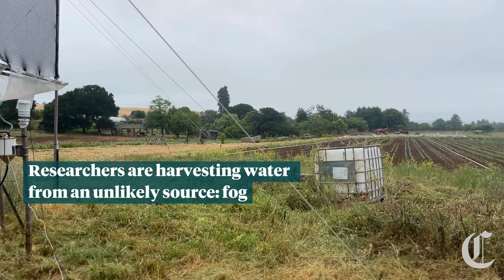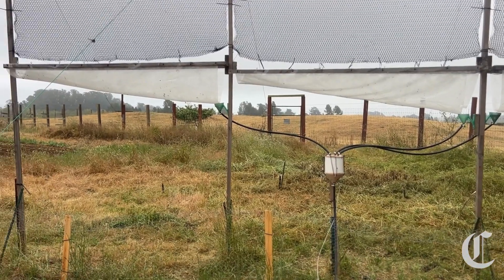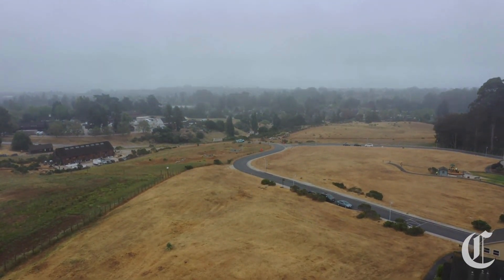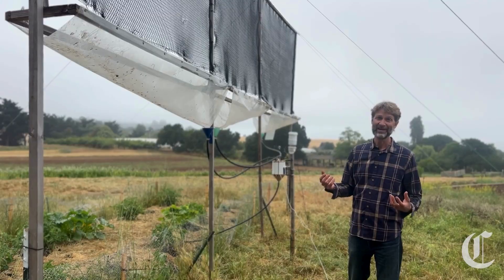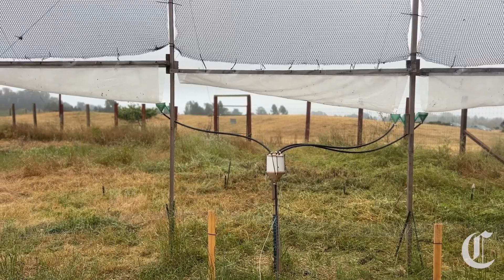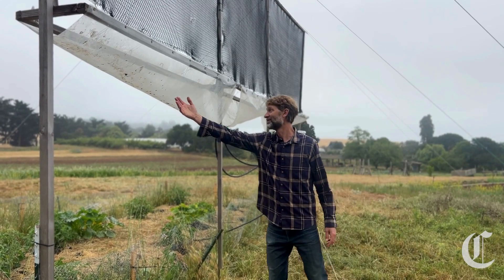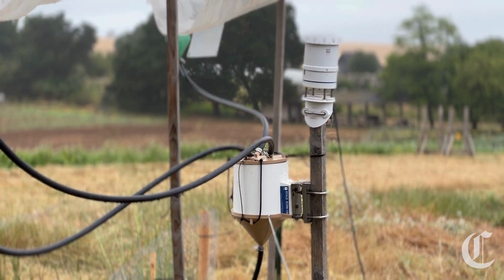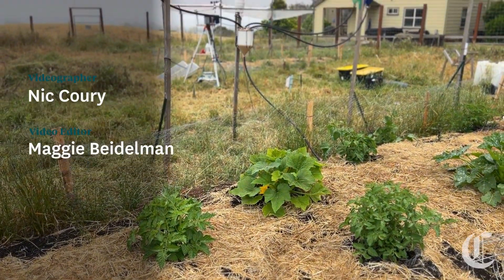Researchers are harvesting water from an unlikely source: fog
As climate change intensifies, water supplies are becoming more precious. One solution is harvesting water straight out of the air, with fog.

The San Francisco Chronicle delivers the Bay Area’s best journalism every day. Our mission is to tell the story of San Francisco — the city whose people change the world. We will inform, inspire and provoke while being honest, fearless and startlingly original. You can support our newsroom by signing up for a membership